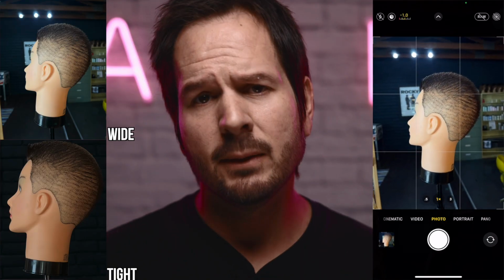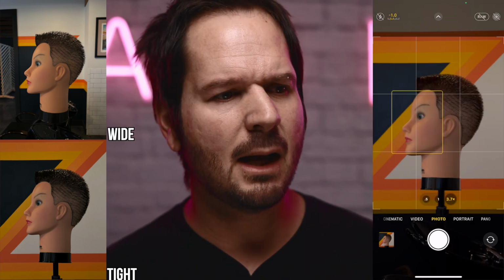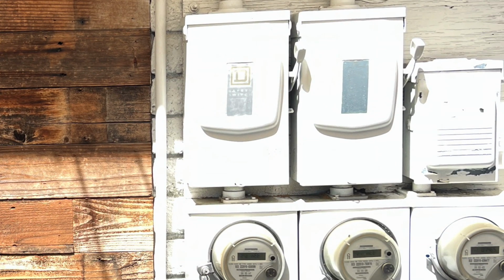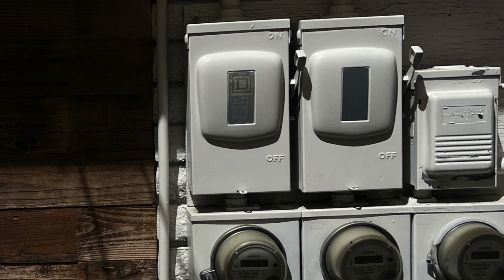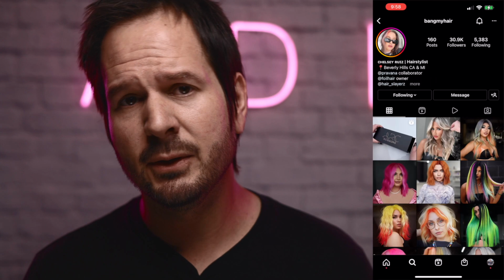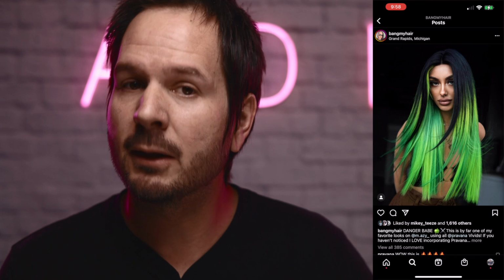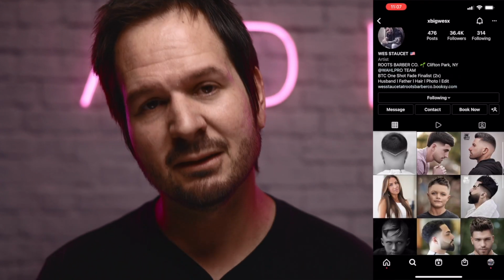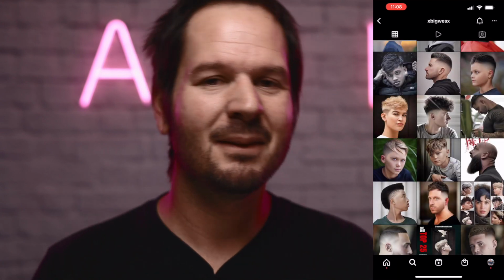Avoiding busy backgrounds in hair photos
I aimed this information toward salon/barbershop situations but maybe they can also be useful for people who don't do hair.